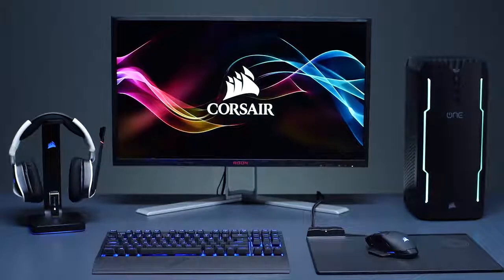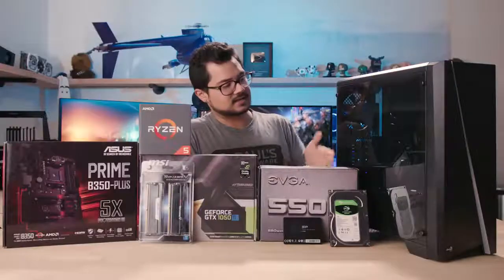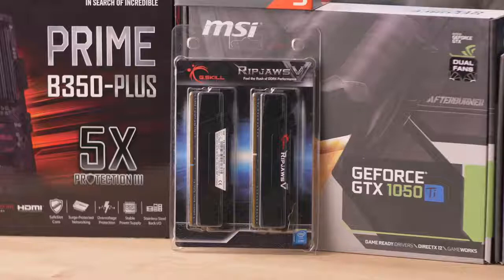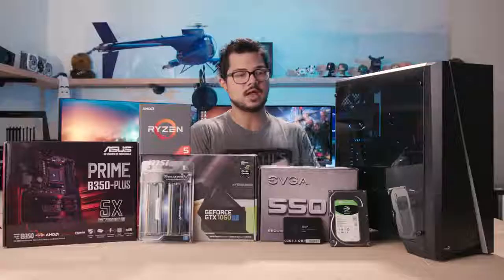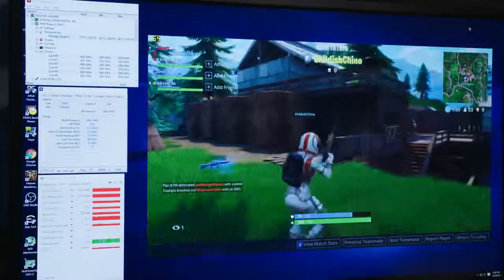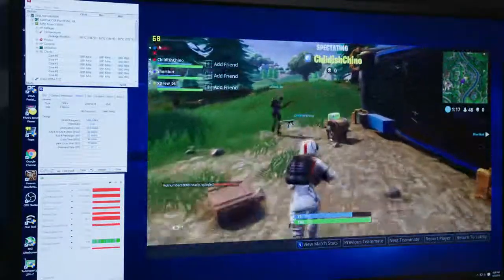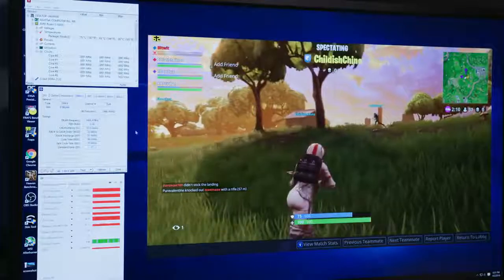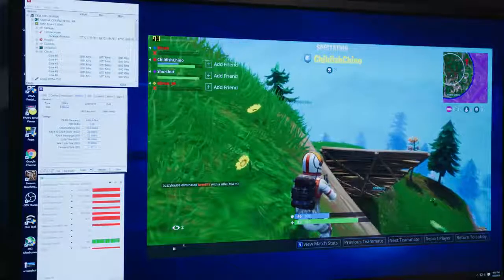Building An Inexpensive PC To Stream Fortnite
Building An Inexpensive PC To Stream Fortnite. Do you like playing Fortnite? Are you looking for a better PC but your on a budget? Check out this video.

**THE PARTS**
US
Aerocool Cylon
AMD Ryzen 5 1600
ASUS Prime B350-Plus
G Skill Ripjaws V DDR4
EVGA 500W PSU
A55 256GB Silicon Power SSD

CANADA
Aerocool Cylon
ASUS Prime B350-Plus
MSI Geforce GTX 1050 Ti
EVGA 500W PSU
1T Seagate Barracuda

UK
Aerocool Cylon
ASUS Prime B350-Plus
EVGA 500W PSU
A55 256GB Silicon Power
1T Seagate Barracuda